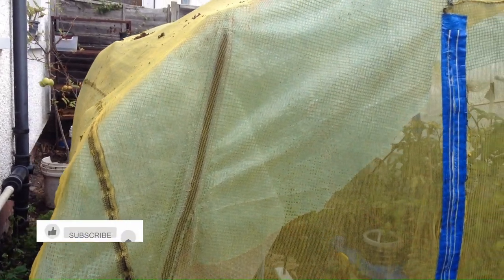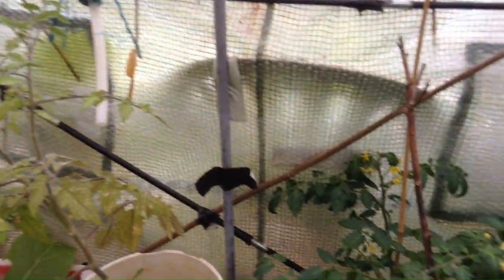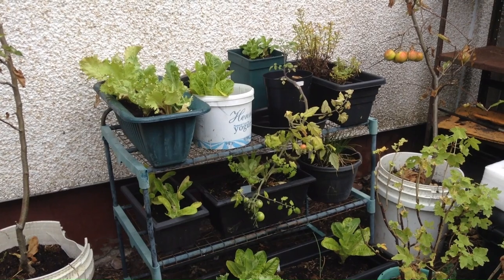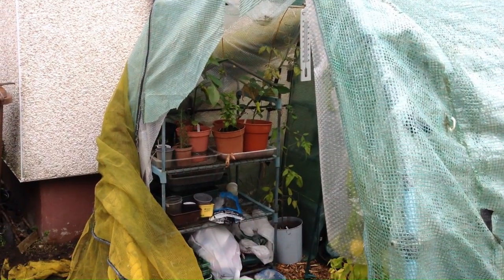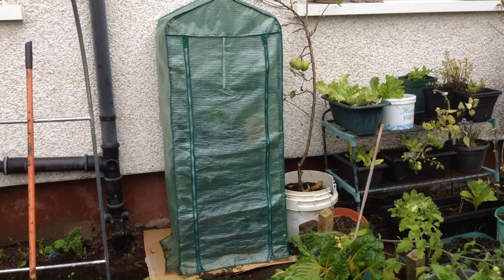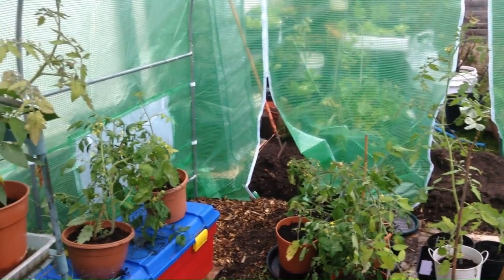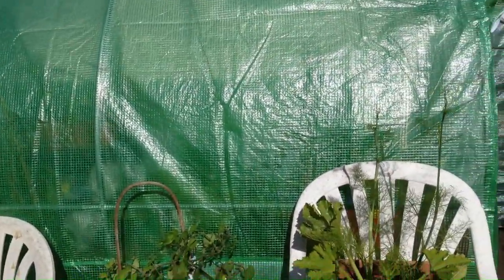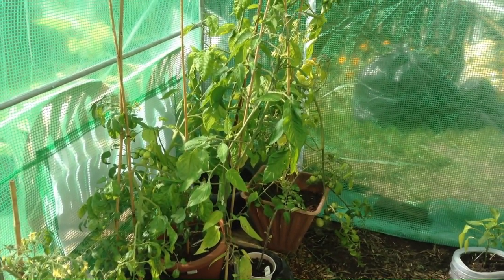When things don't work decisions have to be made!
There comes a time when you have to be honest and accept something isn't working - and change it! I tried my best with the DIY polytunnel but it just wasn't working so over the last weekend (with rotten weather), I changed it for a slightly smaller bought one. A little re-arranging and hey presto. I'm happy with the end result - what do you think?

 Other places you can find and support me (please note, if you are able to offer it, all financial support will be going to new equipment so I can make better quality content):